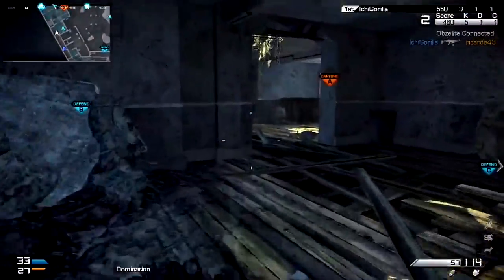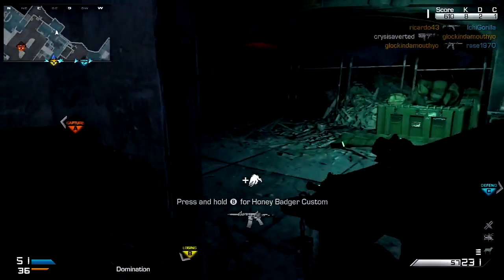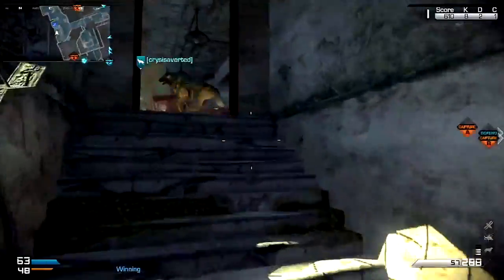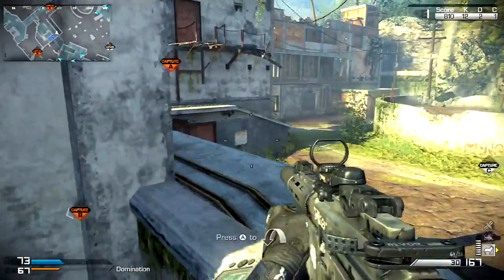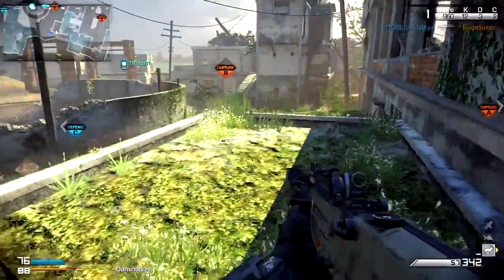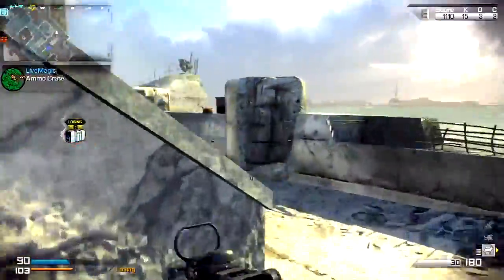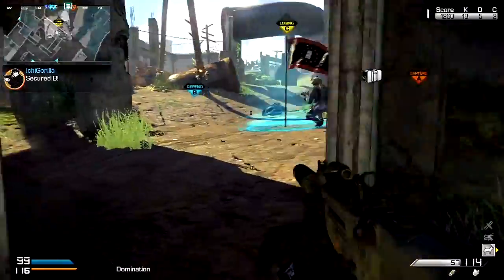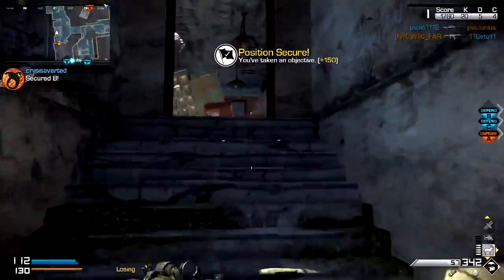Ghosts: Pro Controller Pros and Cons (42-5 Nintendo Wii U Cod Ghosts Gameplay)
What controller should you use on this platform? Motion Controls, Dual Analogs, Tablets? I speak of the pro's and con's of the Pro Controller in this 42-5 Pro Controller Domination on Call of Duty: Ghosts for the Nintendo Wii U. This game in particular I manage to obtain a Loki!

~ Fray